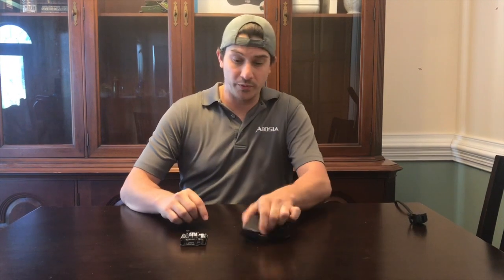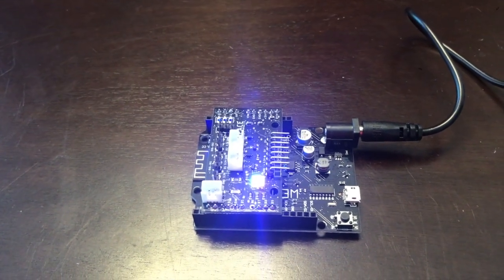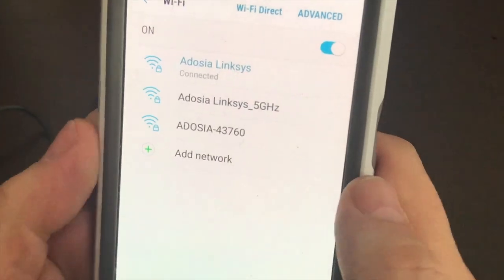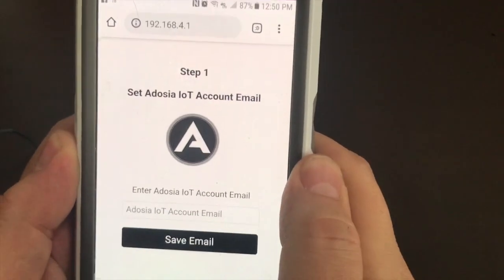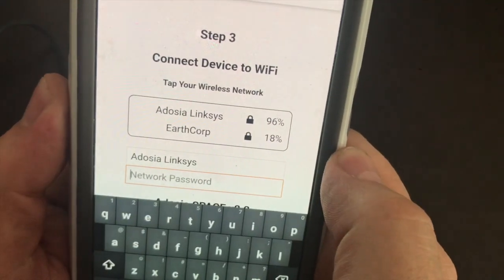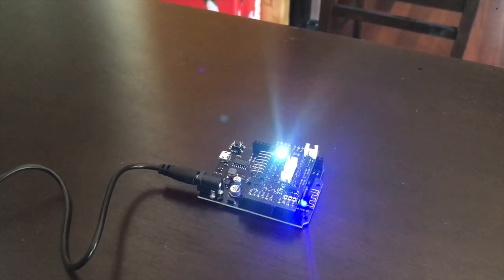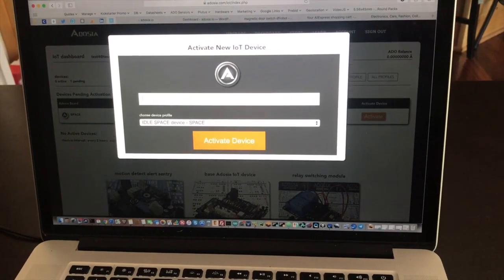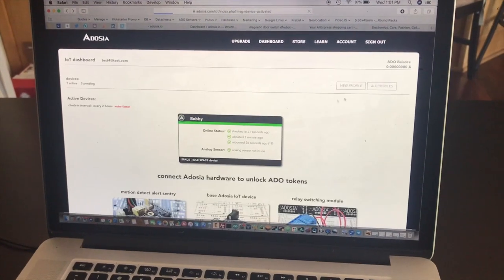Connect New Adosia IoT Hardware to the Adosia IoT Platform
This video outlines the simple steps required to activate your Adosia IoT hardware devices with the Adosia IoT platform.

First you'll want to sign up for a free account on adosia.com. In this example we used the email " ". You will need to enter the email you used to sign up with the Adosia platform.

Adosia lets anyone create custom WiFi systems in minutes.

The Adosia IoT Platform is a suite of hardware building blocks paired with an online remote management platform to enable remote control and monitoring for all your Adosia IoT devices.

Automate anything.   Adosia is where IoT breaks free.